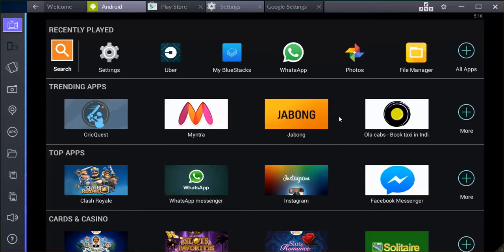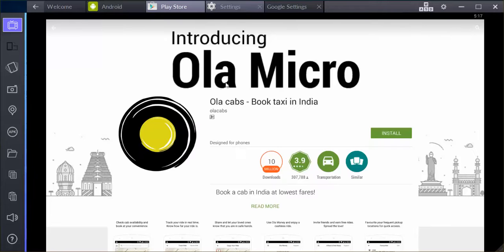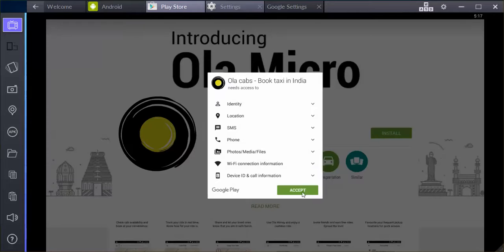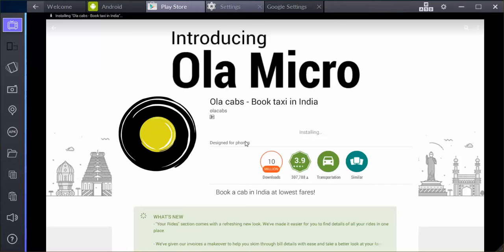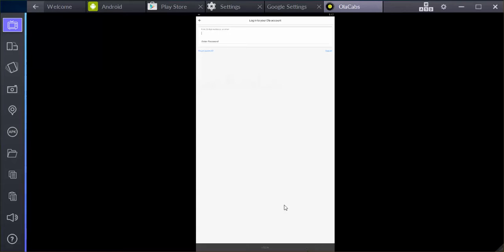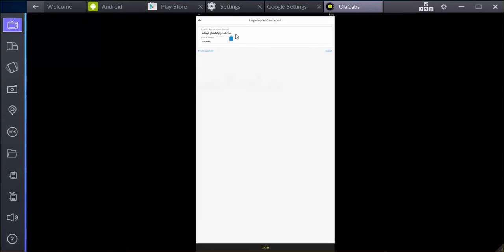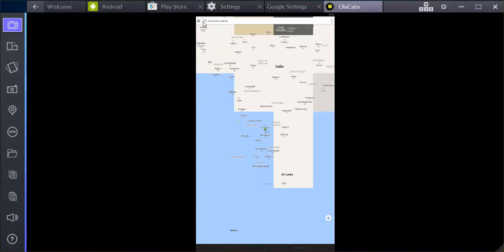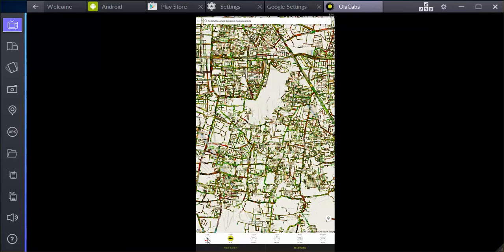How to book OLA Cabs from your PC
Using Bluestacks, you can download and install the OLA CABS App on your PC. Thereon, it is the same process, Sign In, Request a Cab.